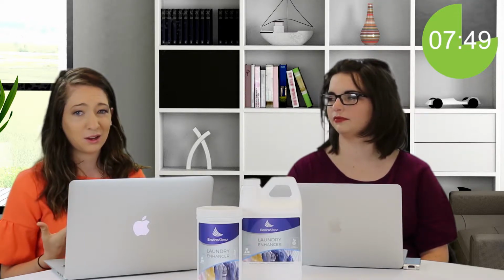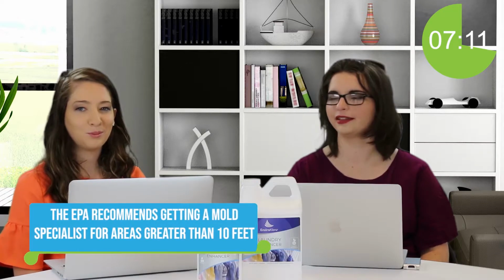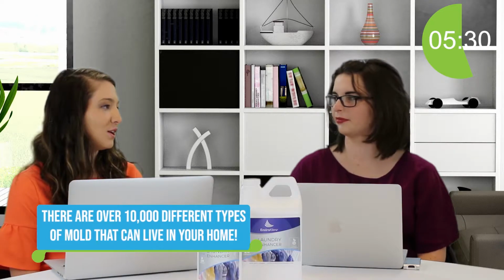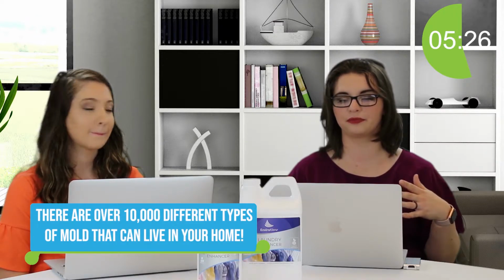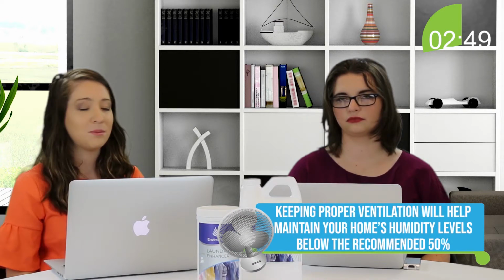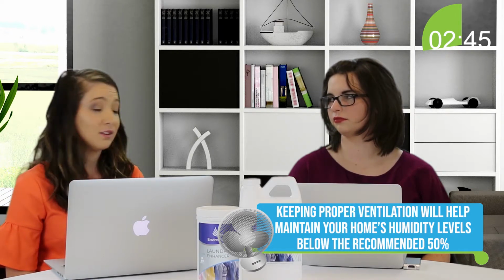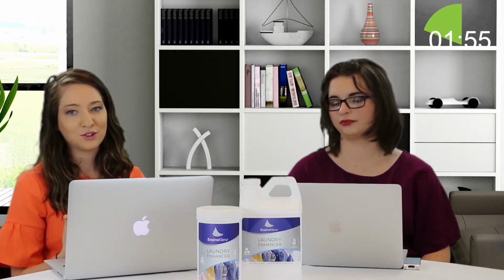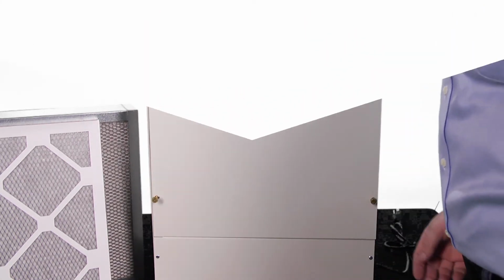Identifying and Treating Different Types of Mold in Your Home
If you tuned into our last episode, we went over some common environmental allergies, including mold. Today, we’re going a little bit more into the subject of mold. We touch on the reason why mold is harmful, explained how it harms you when it grows in your home, and gave a little bit of info about some common types of mold that is most likely growing in your home.

Don’t fret, though! We go over some helpful tips on getting rid of mold when it takes over your home’s air and surfaces, as well as how to prevent mold in the future.